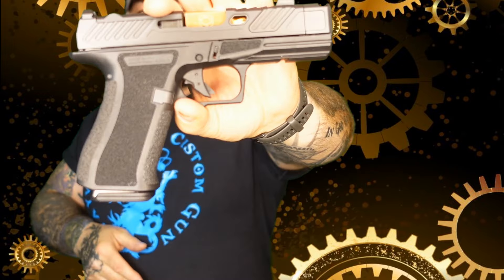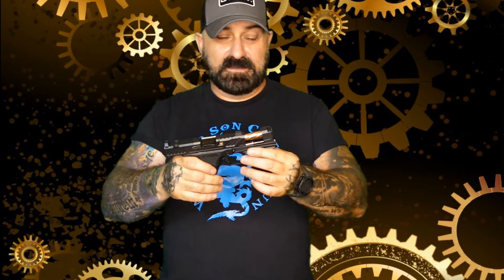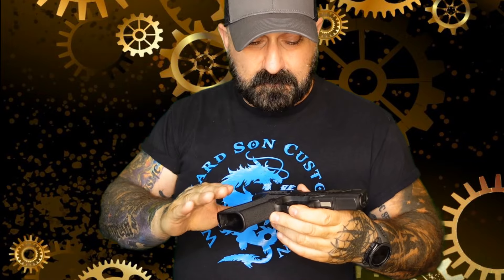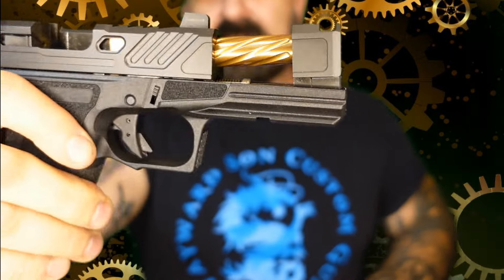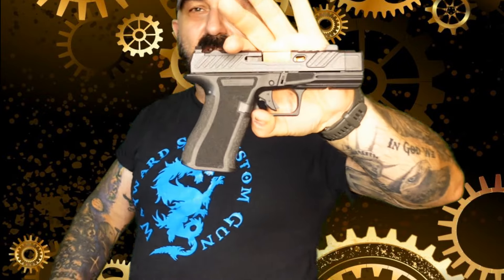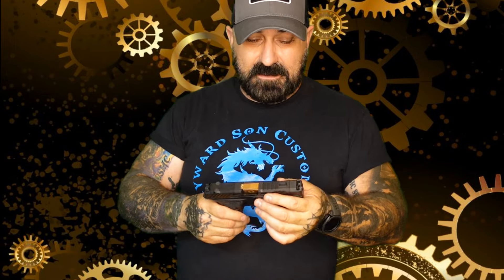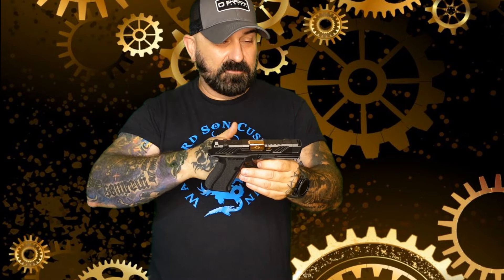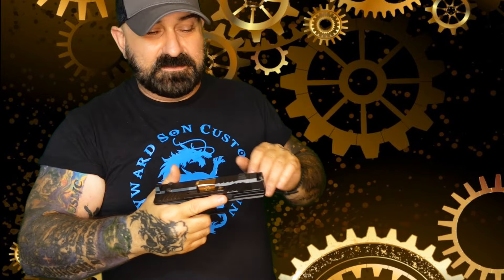Shadow Systems CR920XP First Shots And Review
Wayward Son shoots and reviews the Shadow Systems CR920XP . Is this compensated pistol an improved edc choice  ?